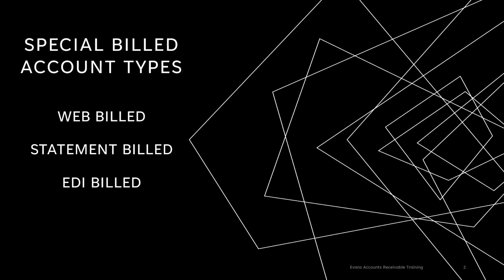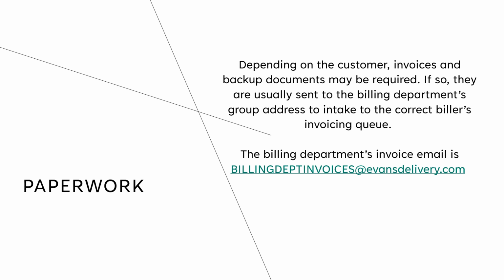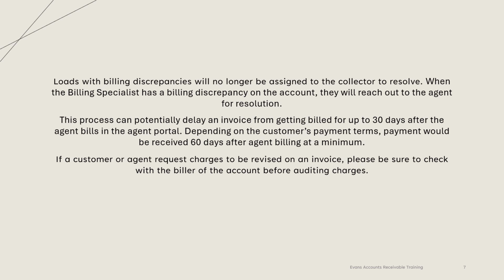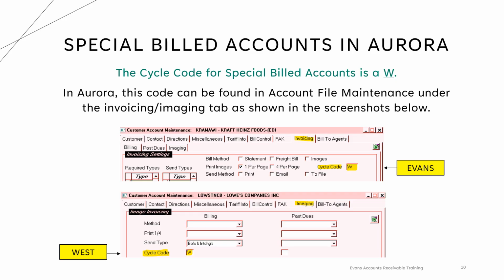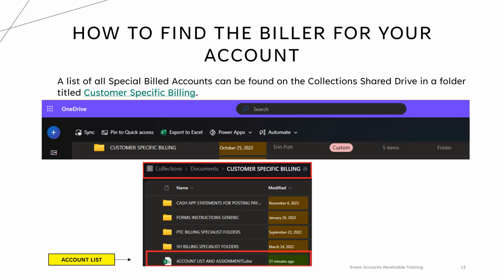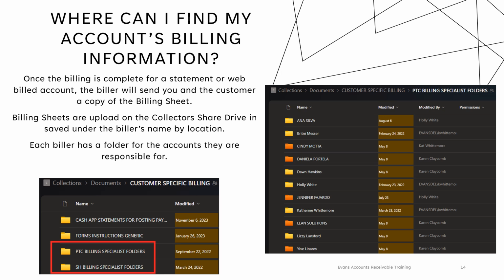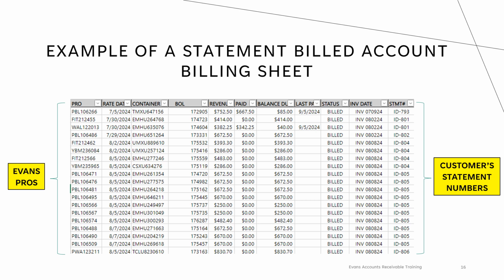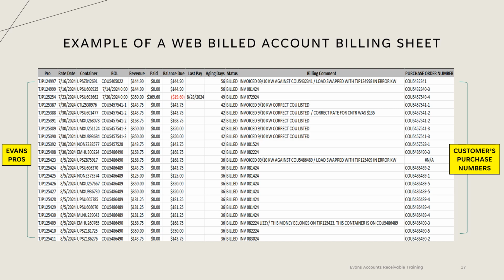Special Billed Accounts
Join us for an insightful refresher course where we delve into the intricacies of Special Billed Accounts.

To reinforce your learning, we invite you to participate in a short quiz.